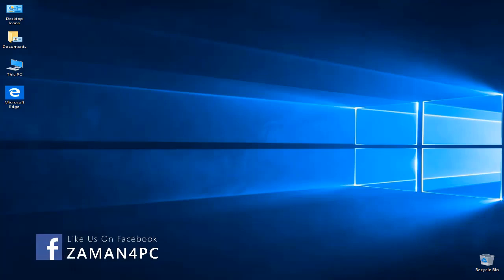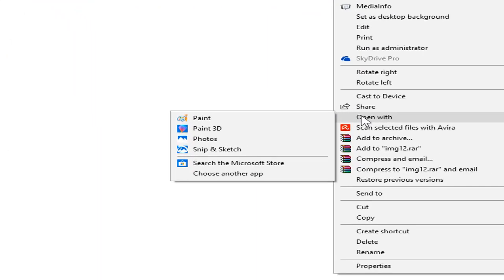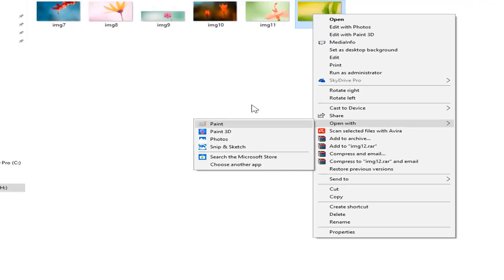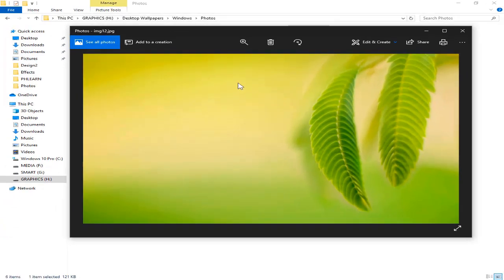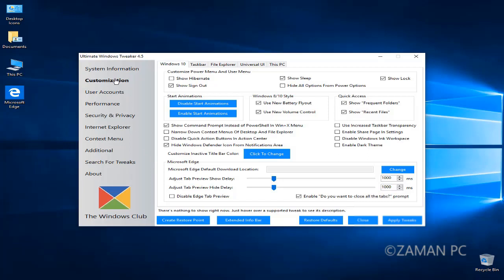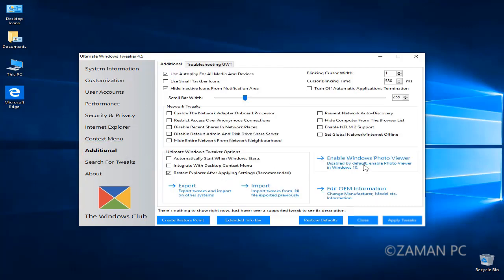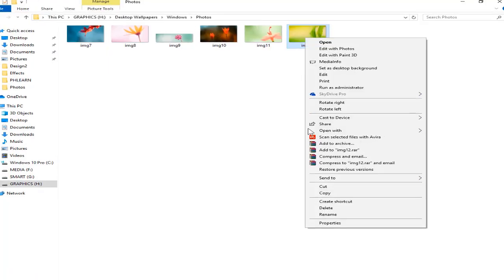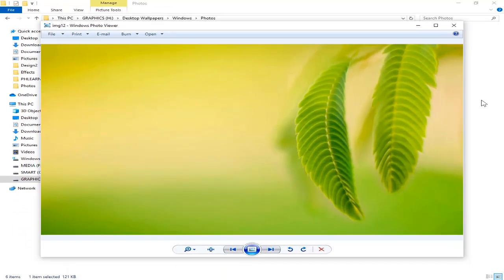How To Enable Windows Photo Viewer in Windows 10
Do you know you can use the Windows photo viewer in windows 10. yes, you can. in this video tutorial I am going to show you how to enable (turn on) Windows photo viewer in win 10.